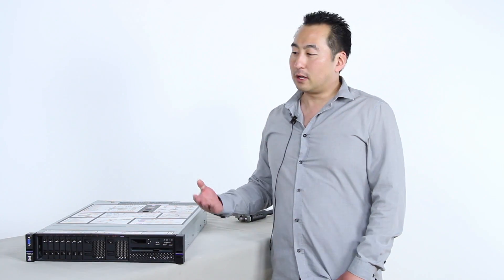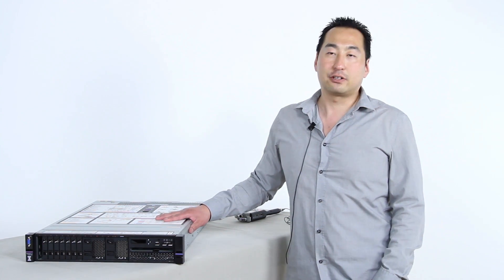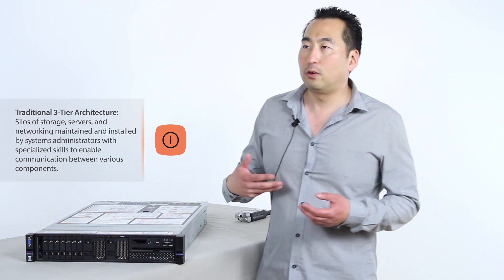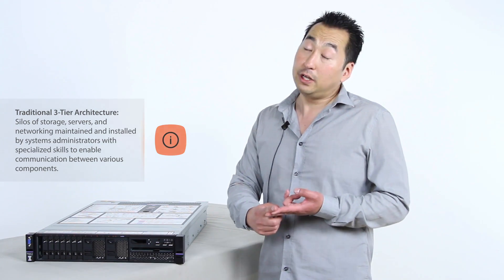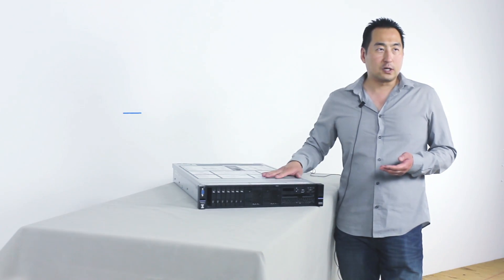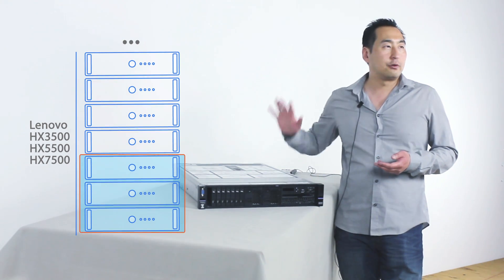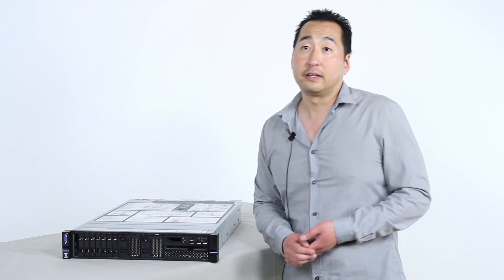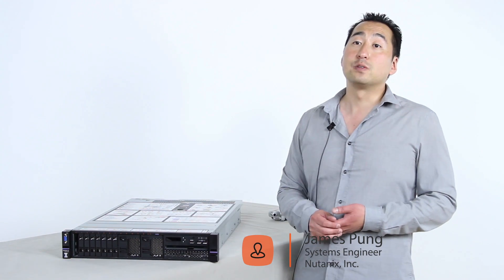Nutanix Converged Architecture vs. Legacy Three-Tier Architecture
When we received the Lenovo Converged HX5510 Nutanix Appliances from Lenovo James Pung with Nutanix, Inc., was sent over to configure the HX5500 cluster to our network environment. While he was here we asked him what the differences were between using a converged network solution and a legacy three-tier installation using a traditional IT equipment setup with silos dedicated to storage, compute, and networking. The following video is James thorough description of the advantages when using Nutanix software for your network environment.